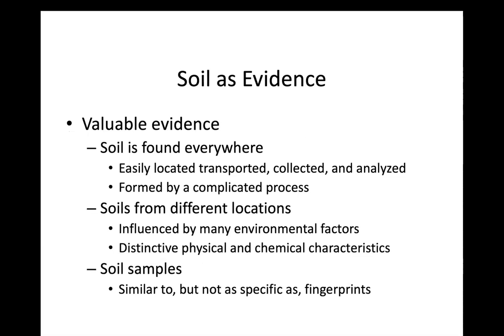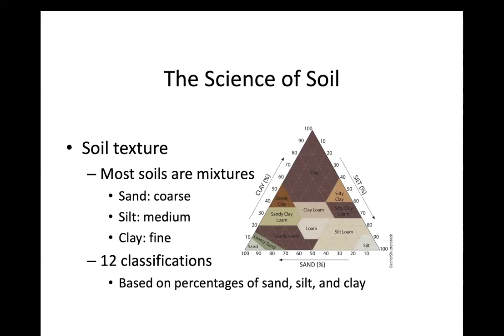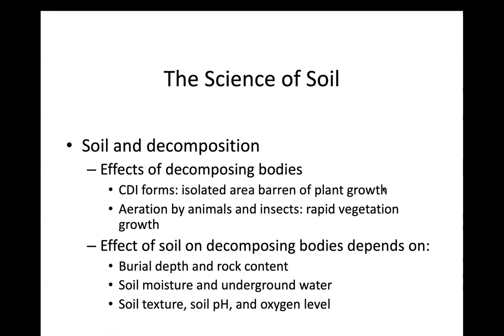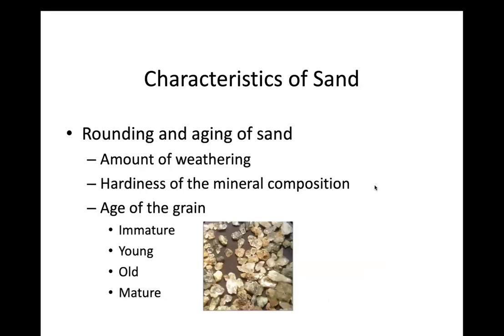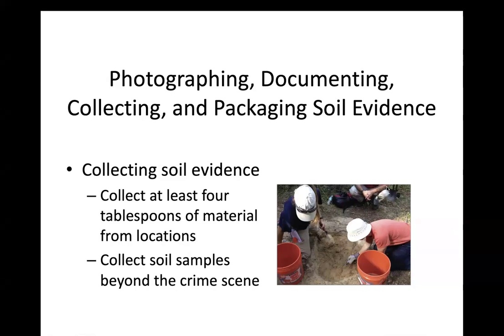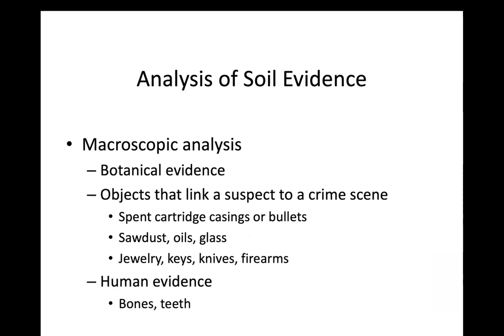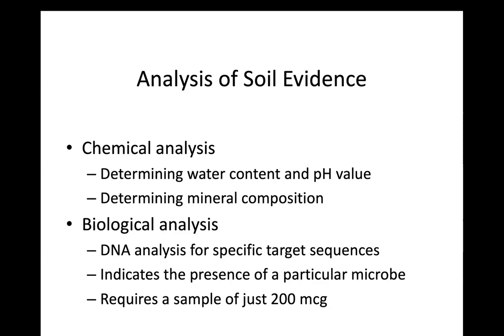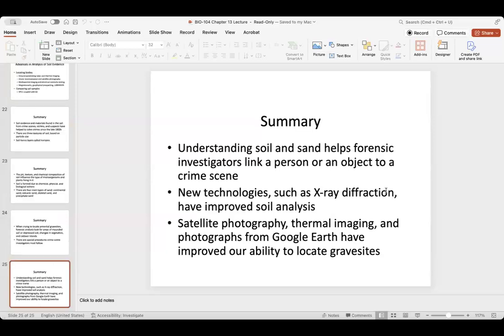BIO-104 Chapter 13 Recorded Lecture